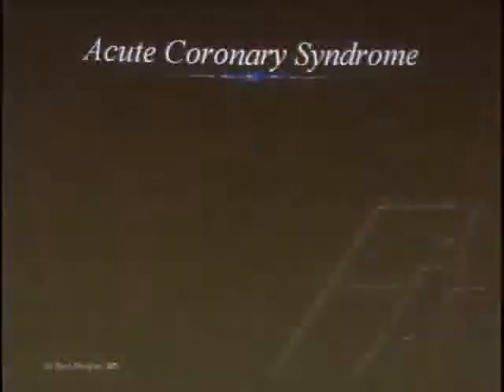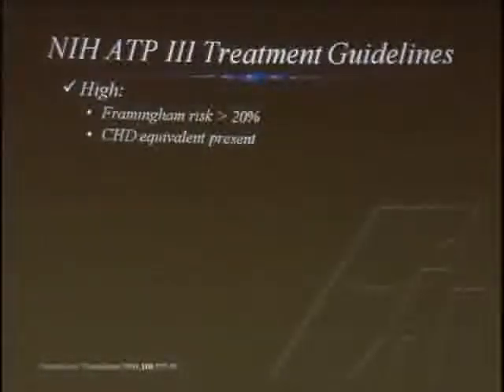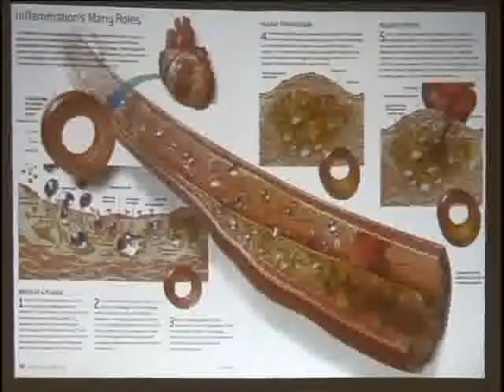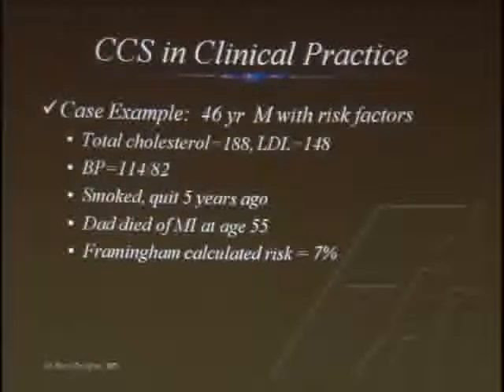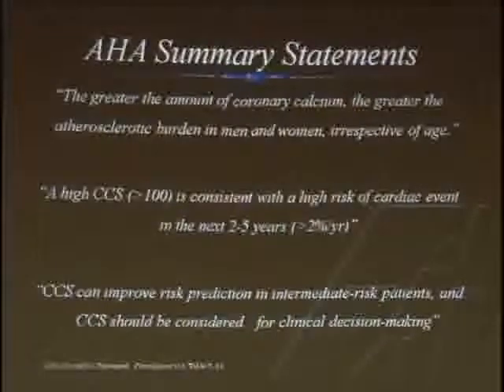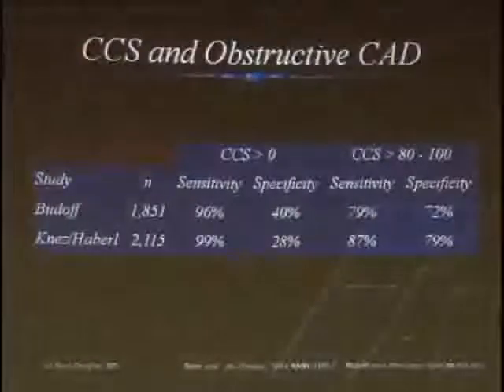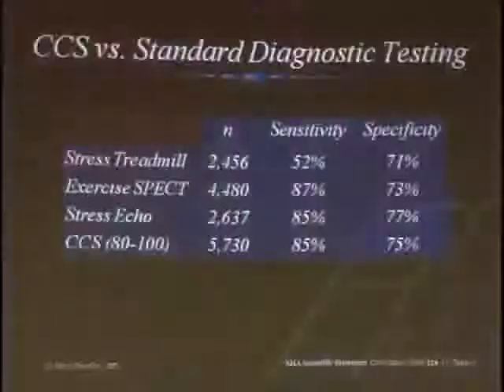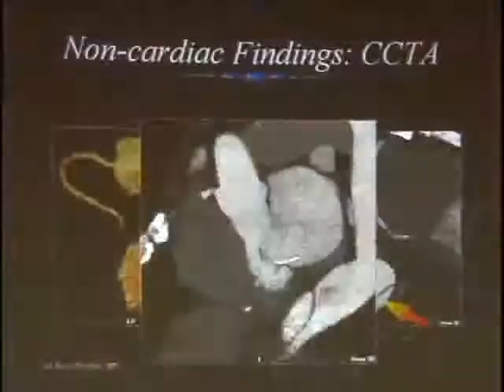Common Diseases and Associated Imaging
Common Diseases
and Associated Imaging
Rans Douglas, MD
55 minutes